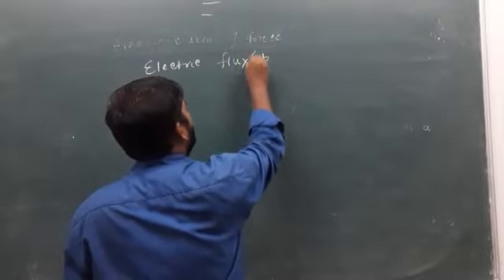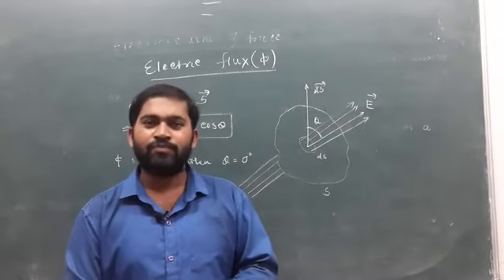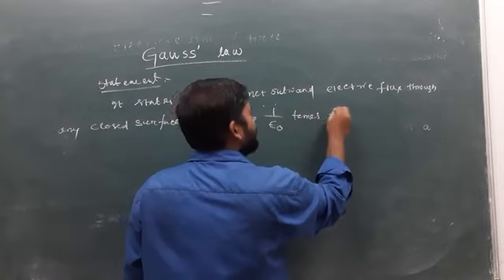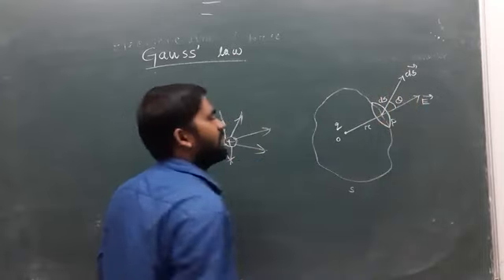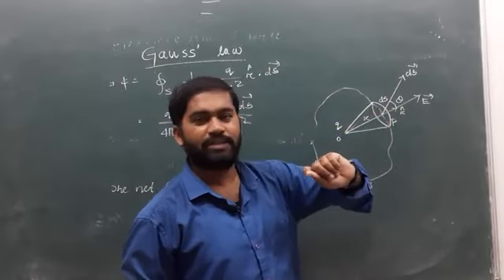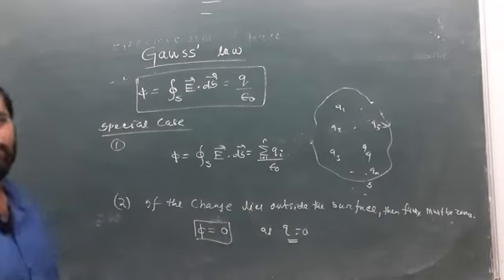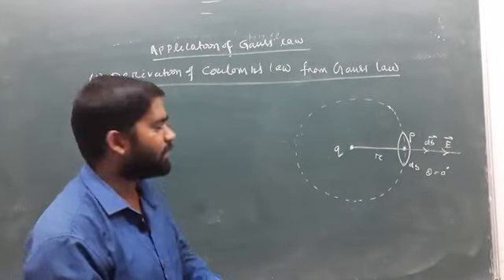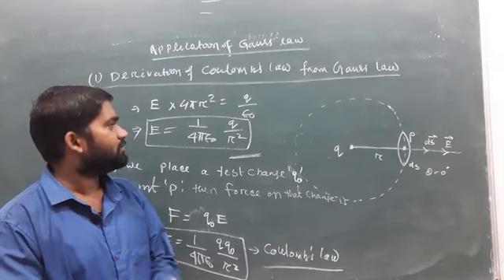Electrostatic Videos - 15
Gauss' Law in Electrostatics.
Coulomb's law from Gauss' law.